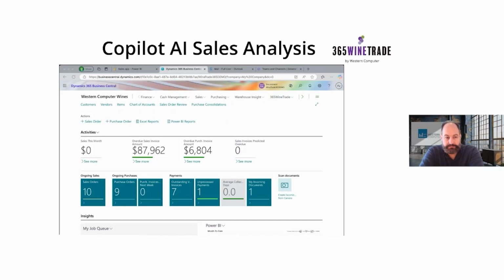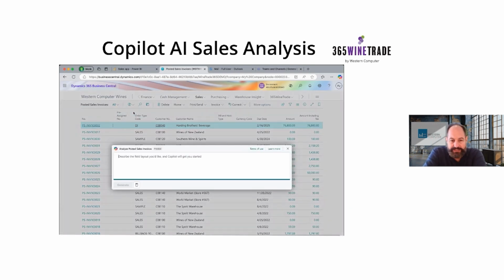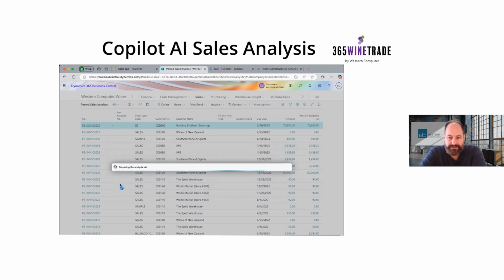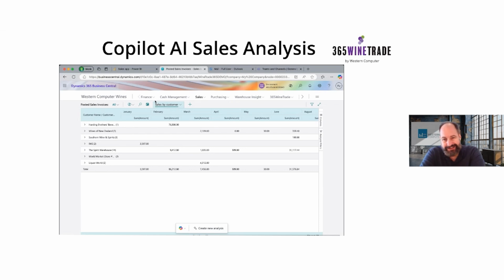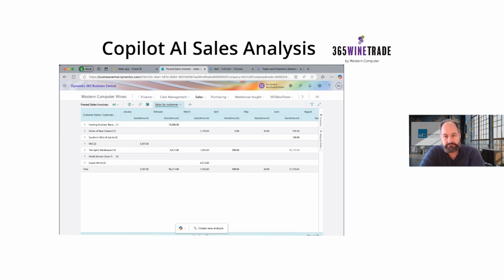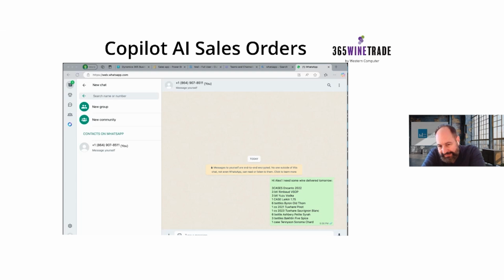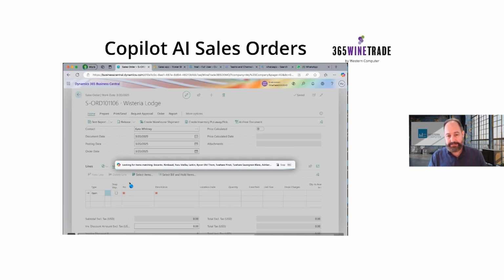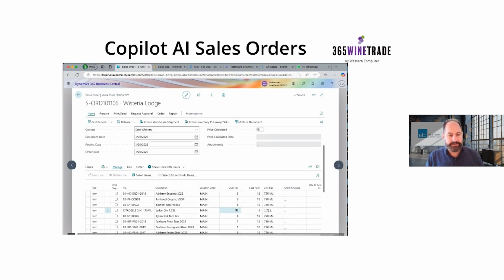Copilot Sales Orders in 365WineTrade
Discover how Copilot enhances sales order processing within 365WineTrade, the specialized ERP solution for the wine and spirits industry. This demonstration showcases how AI-powered assistance simplifies order creation, reduces manual data entry, and improves accuracy.​

Key features highlighted include:
Automated suggestions for customer information and order details
Real-time inventory visibility to prevent stockouts and overstocking
Streamlined compliance with industry-specific regulations

Integration with Microsoft Dynamics 365 for seamless operations​